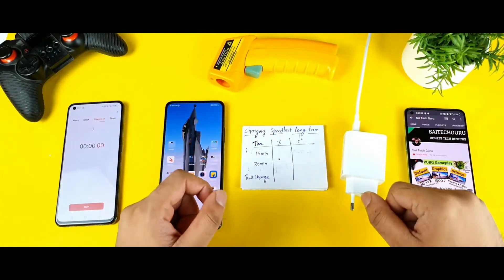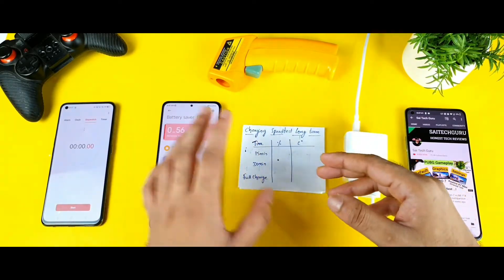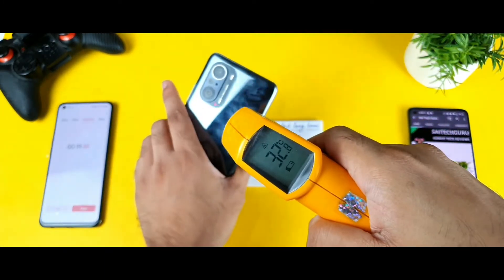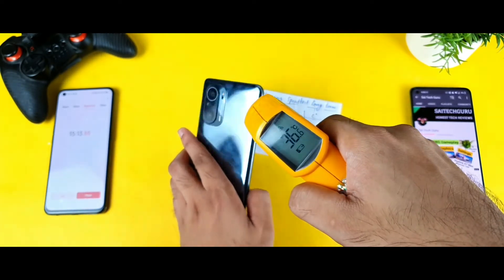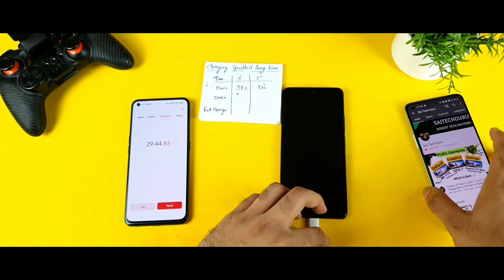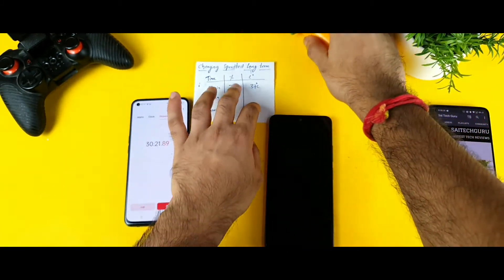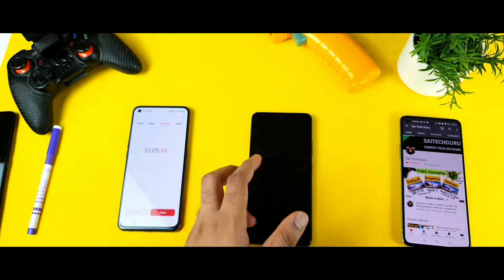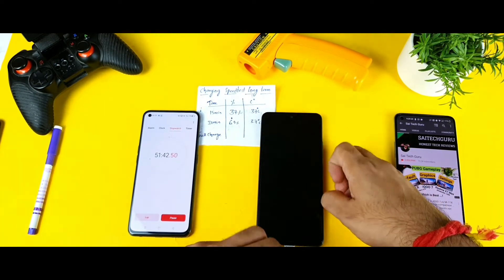Mi 11x 33w charging test after 75days long term usage will it charge within 60mins? 🤷‍♂️🔥🔥🔥